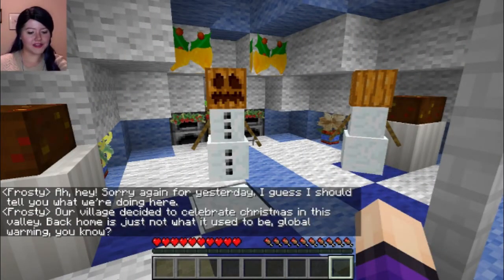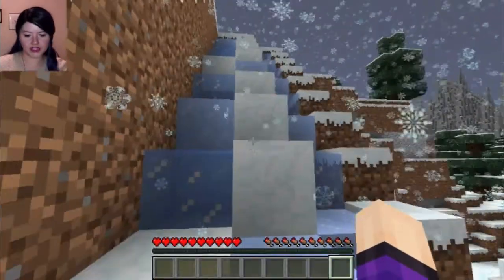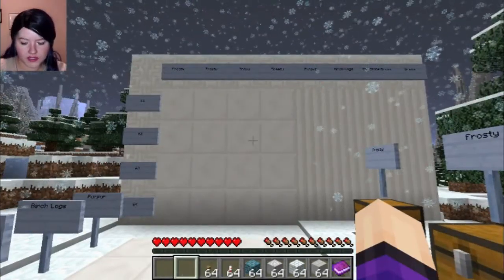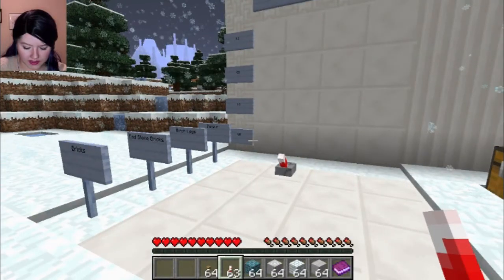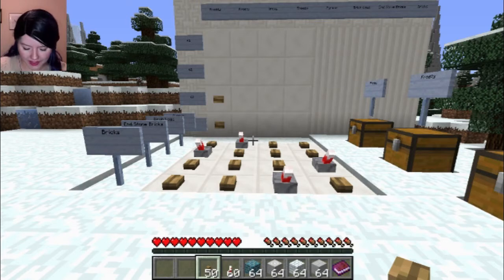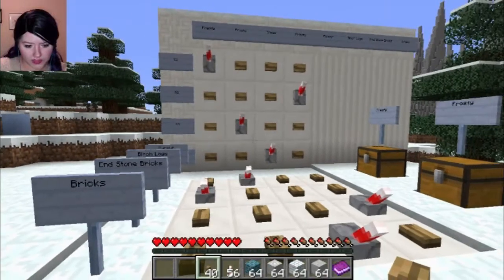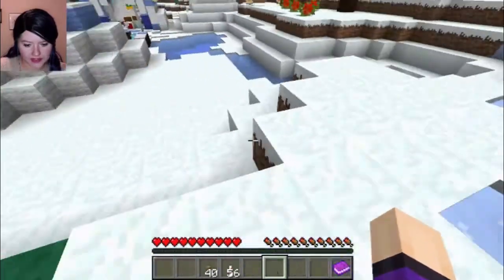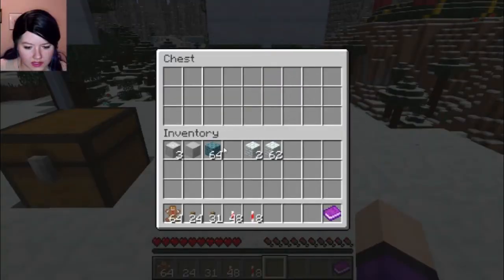This Puzzle Hurt my Brain - Clover' Advent Calendar Day 3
Get the map